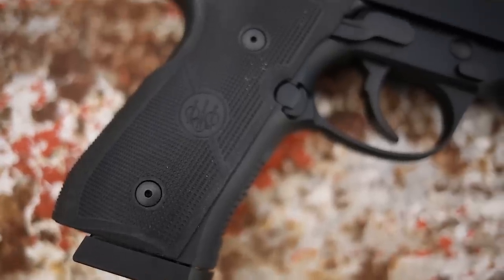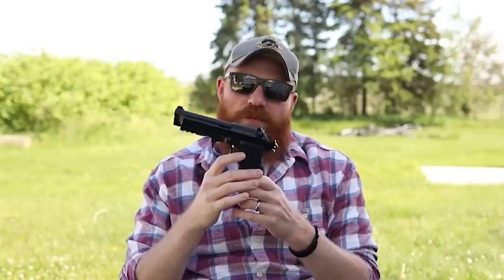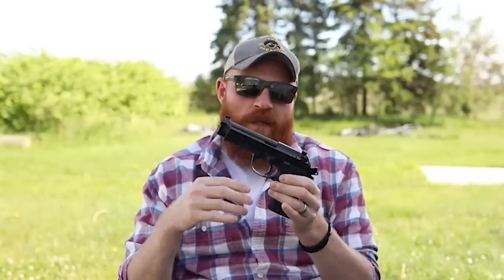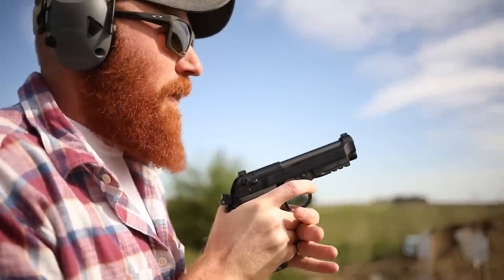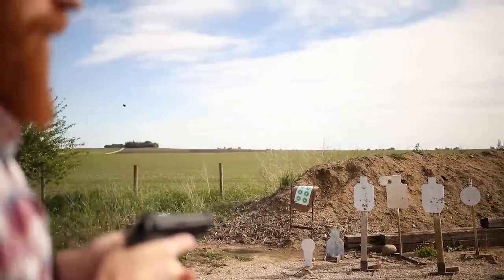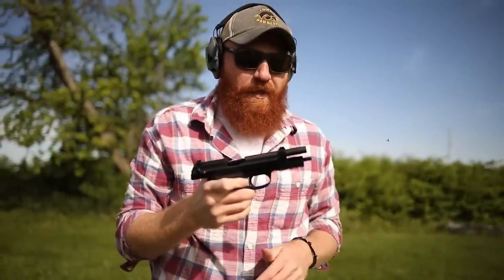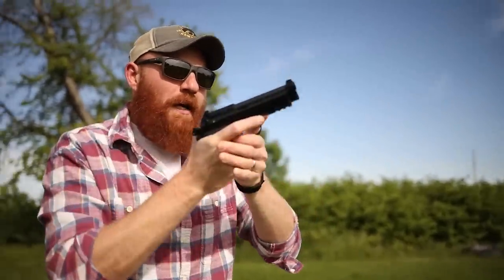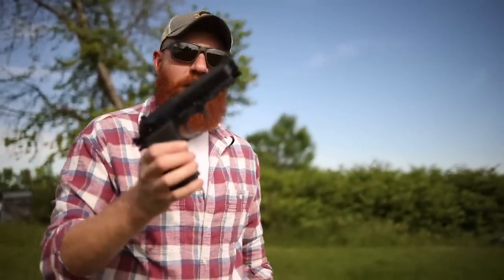Beretta 92X FR First Shots & Impressions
New for 2021, the Beretta 92X FR is the latest and greatest of the 92/M9 family. It has the same great looks, ergonomics, and reliability, but with some additional features.